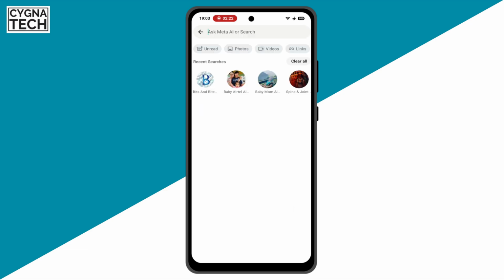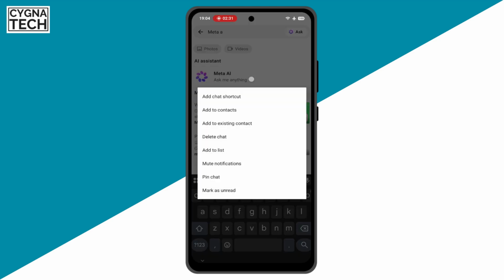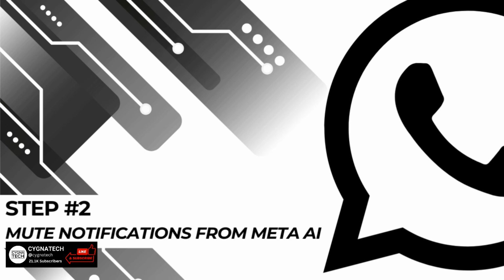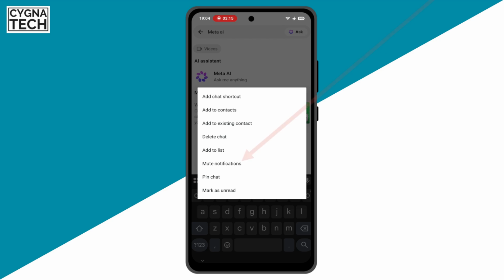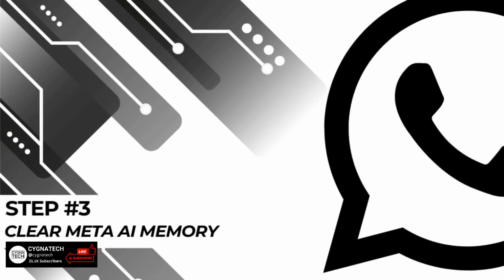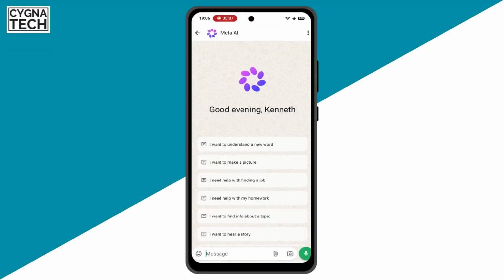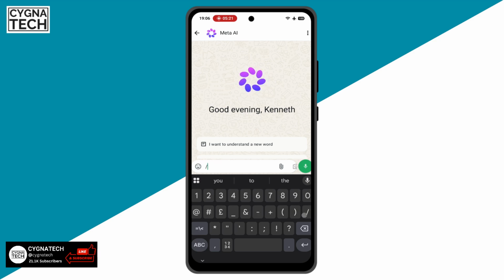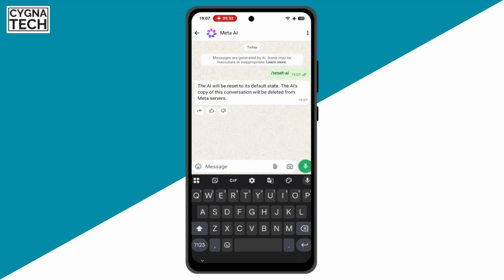🤖 Turn Off or Remove Meta AI in WhatsApp Messenger? Disable Meta AI on WhatsApp (New Update 2026)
Tired of that persistent blue Meta AI icon popping up in your WhatsApp chats? You're not alone. With Meta integrating its Llama-powered assistant across its ecosystem, many users are looking for ways to remove or mute this feature . While there is no global "OFF" switch to permanently delete Meta AI from the app , a new 2026 update introduced a feature called "Advanced Privacy for Chats" that effectively disables AI features on a per-conversation basis .

In this tutorial, I'll show you exactly how to turn off Meta AI in WhatsApp using the official settings.

⚠️ FINAL WARNING:
Hiding or muting the AI does not delete your past interactions with it if you have previously chatted. To clear past data, you must Delete the Chat  and ensure backups are overwritten.

Clean up your WhatsApp AI settings NOW.

👋 DID THIS HELP YOU TAME META AI?
If this guide helped you clean up your WhatsApp, please:

👍 LIKE this video – It pushes this information to others annoyed by AI intrusions.